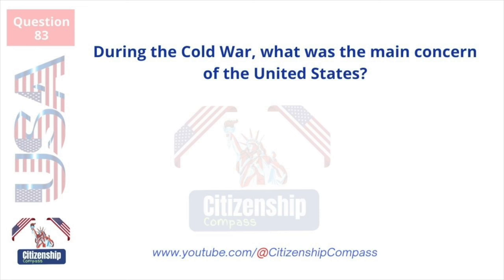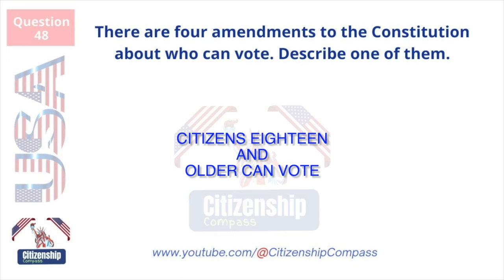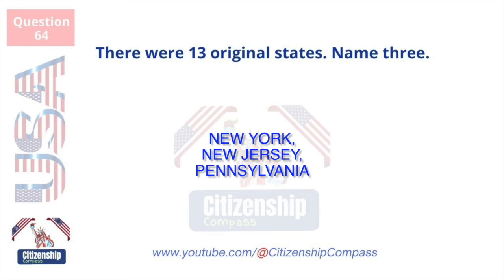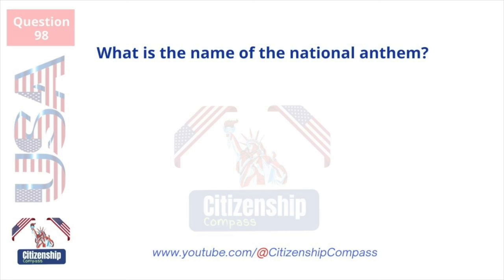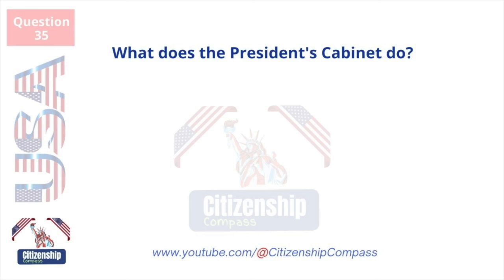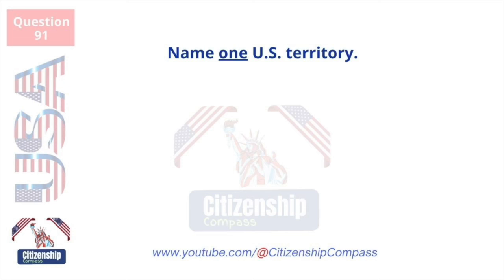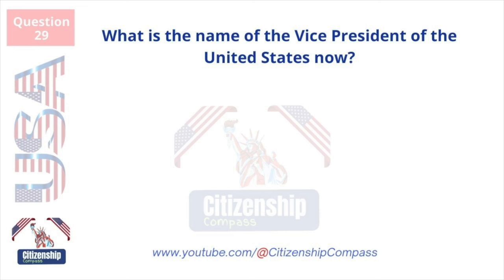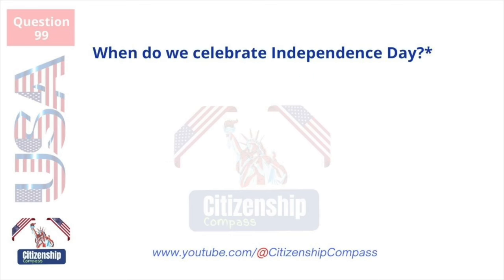2024 (EASY Answer) USCIS Official 100 Civics Questions & Answers for US Citizenship Interview 2023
2024 (EASY Answer) USCIS Official 100 Civics Questions & Answers for US Citizenship Interview

2024 Official USCIS 100 Civics Test Questions and Answers (Slow Version) US Citizenship Interview | N400 I US Citizenship I US Citizenship Test I US Citizenship Interview I 100Civics Questions 2023 I 100 Civics Questions And Answers 2023

Welcome to "Citizenship Compass," your ultimate destination for expert guidance on the US citizenship journey! If you're gearing up for your US citizenship interview, you've come to the right place. In this video, we've meticulously compiled and answered 100 civics questions that are commonly asked during the interview process, ensuring you're well-prepared for this significant step in your life.

In this video, you can look forward to:

🇺🇸 A comprehensive review of 100 civics questions that you might encounter during your US citizenship interview.
📚 Clear and concise answers to each question, delivered in an easy-to-understand format.
🎯 Proven strategies and insightful tips to boost your confidence and succeed in your interview.
🕒 Convenient timestamps to help you navigate through specific questions or topics of interest.

At Citizenship Compass, we are committed to helping you build a solid foundation of knowledge about American history, government, and the rights and responsibilities of US citizens. Our mission is to guide you through every step of the US citizenship process, making your journey as smooth as possible.

We're here to assist you every step of the way.

Your US citizenship dream is within reach, and with Citizenship Compass as your guide, you'll be well on your way to mastering those 100 civics questions. Let's embark on this educational journey together! 🗽🤝